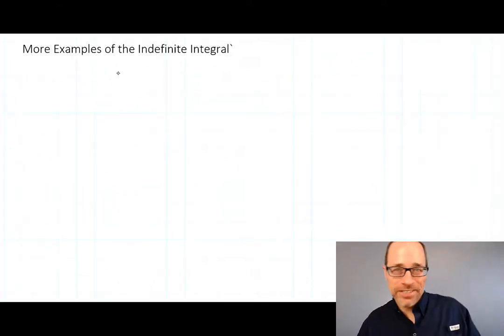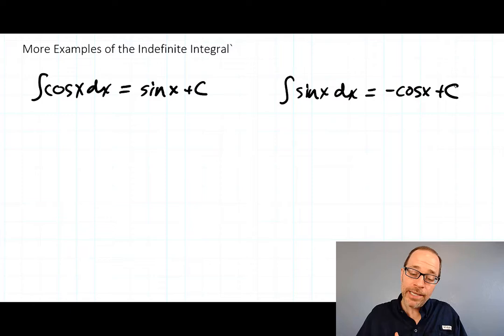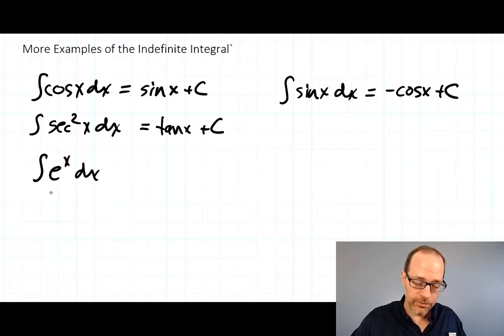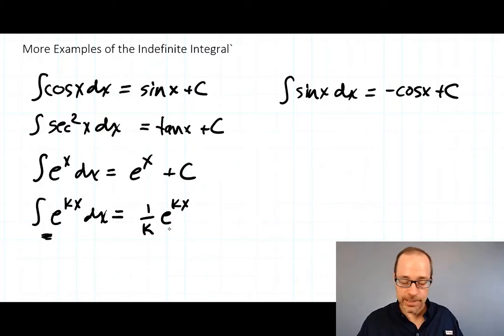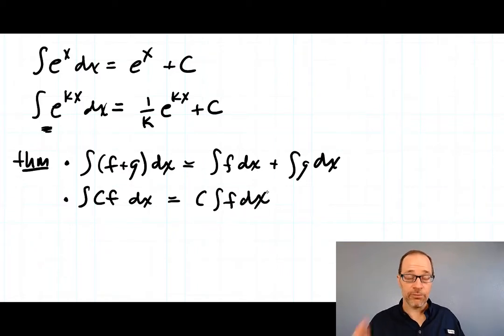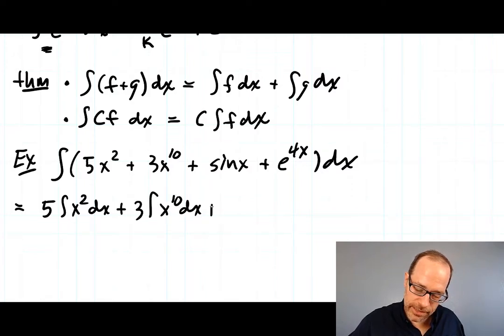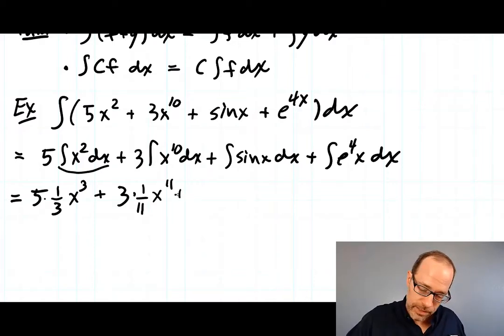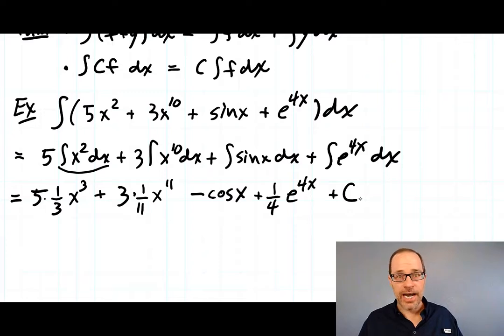Indefinite Integral Examples, Calculus 1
Lots of examples of antiderivatives and indefinite integrals in Calculus 1